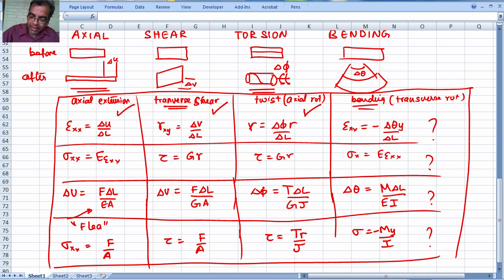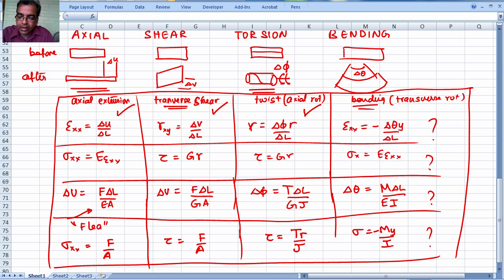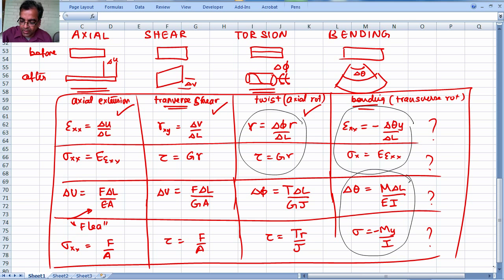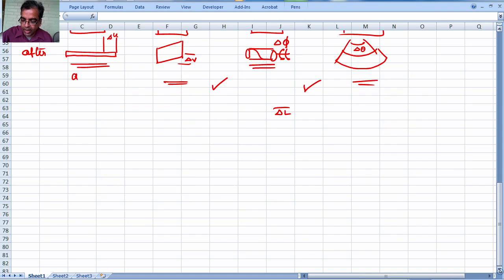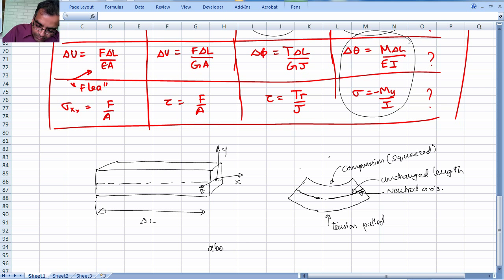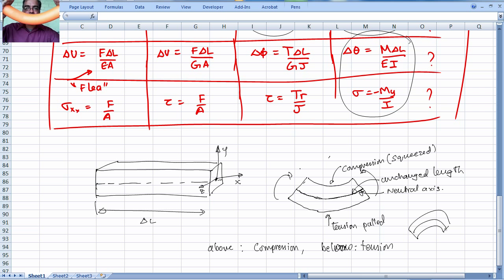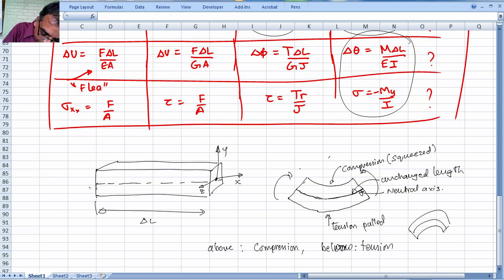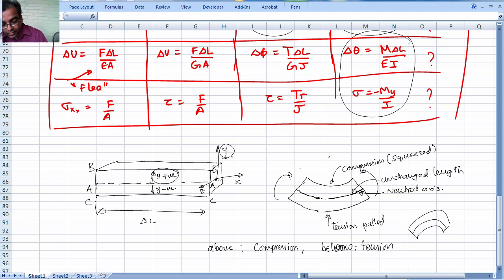Easy Step by Step CVEN305_BENDING_StrainCurvatureDerivation.mov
PREVIOUS: Step by Step CVEN305_BENDING_Experiment01
This video shows how the relationship between the strain in a beam and the curvature of the beam are obtained. The similarity to the derivation of the torsion formulae are highlighted
FOLLOWED BY: Easy Step by Step CVEN 305_BENDING_StressMomentDerivation